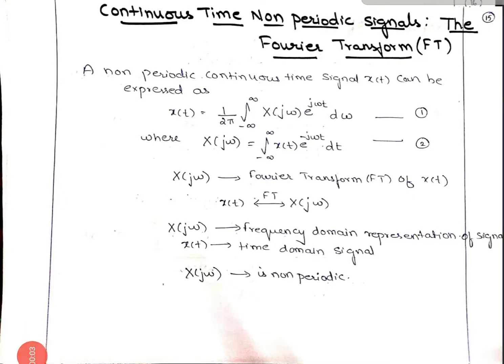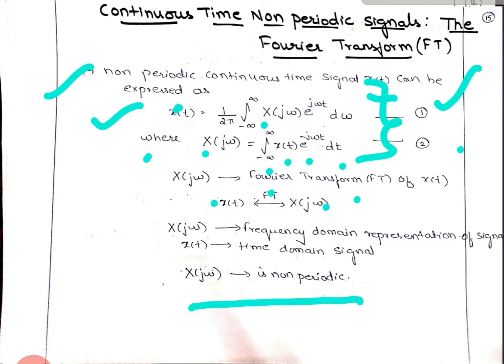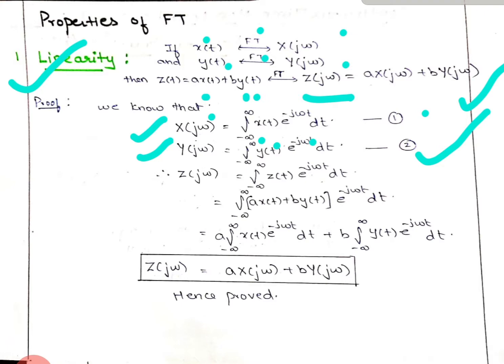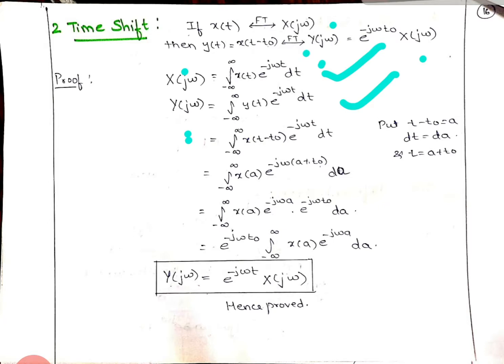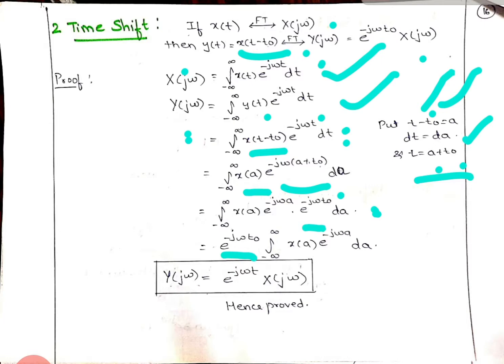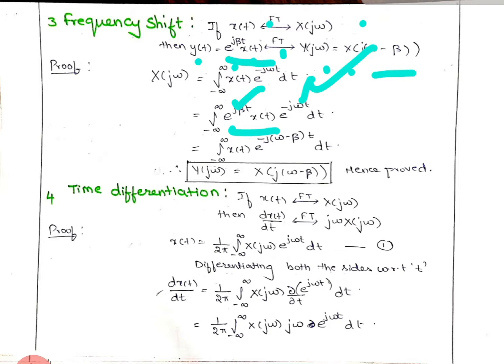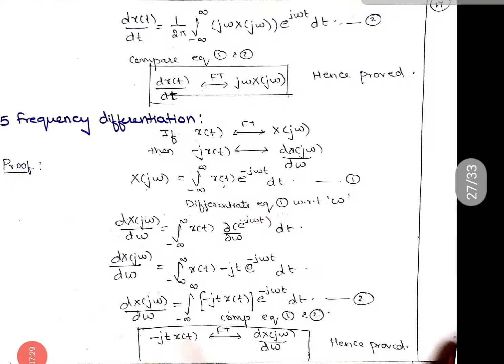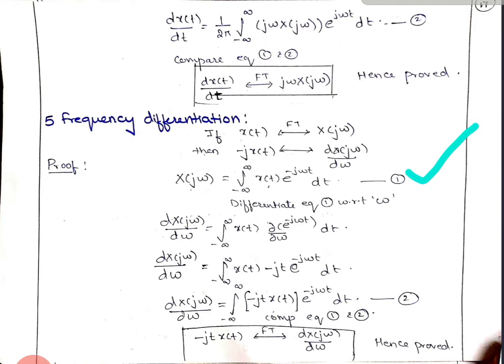Module 4: Fourier Transform Properties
In today's class we will discuss properties of fourier transform